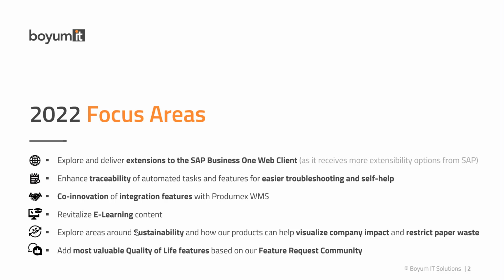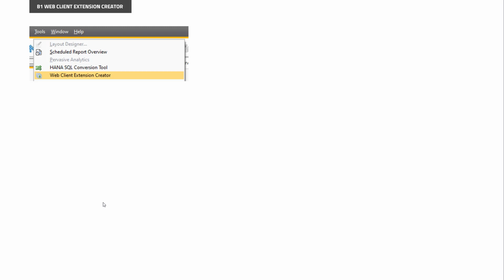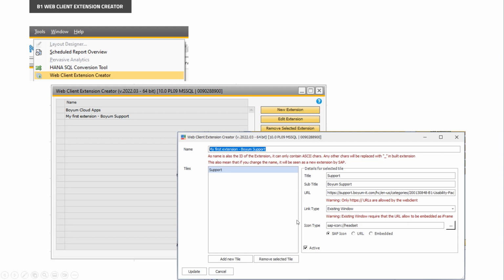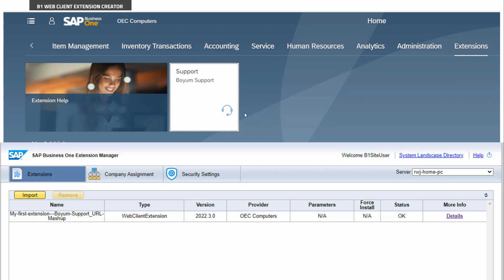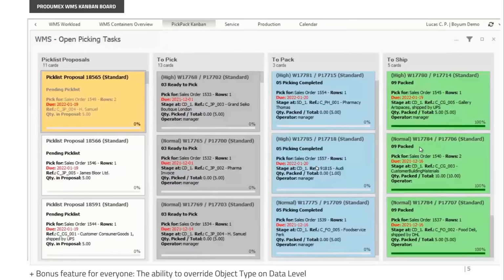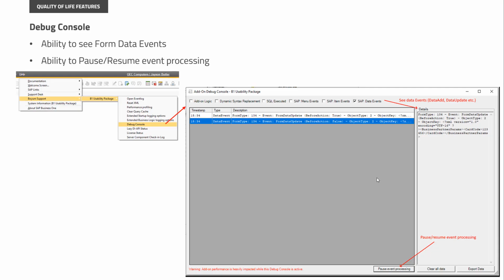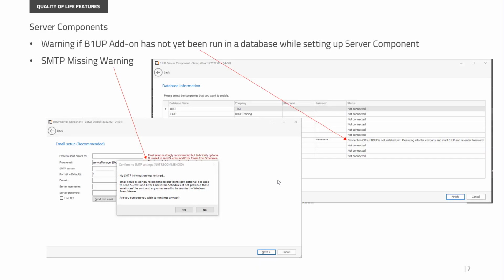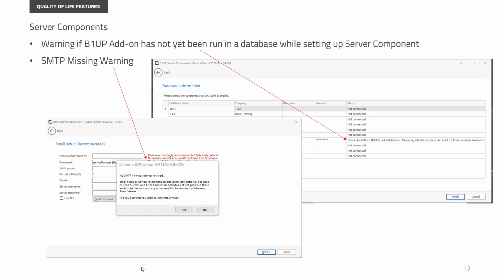What's new in B1UP 2022.04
In this video, we exlore what is new in B1UP 2022.04 Release

2.